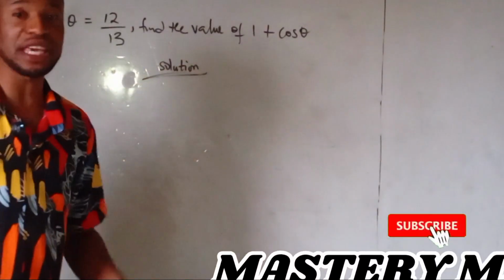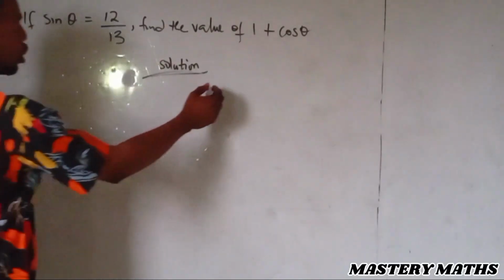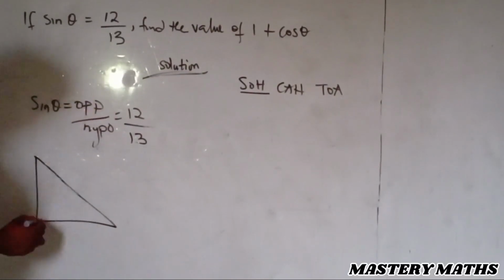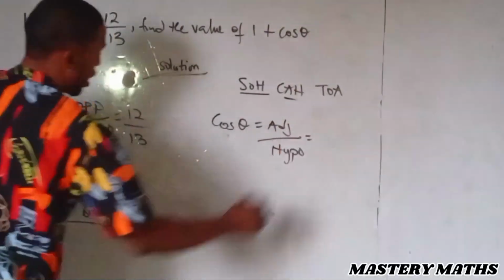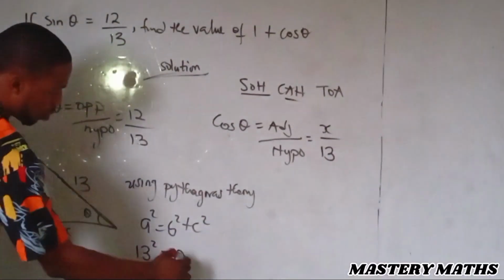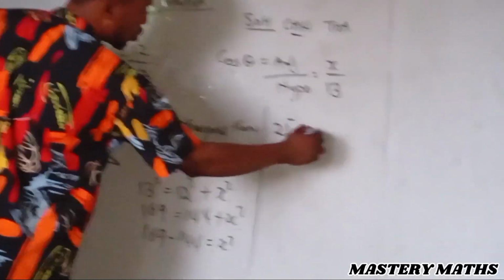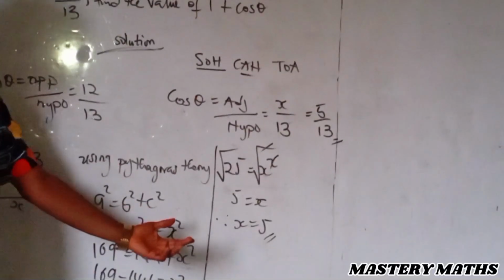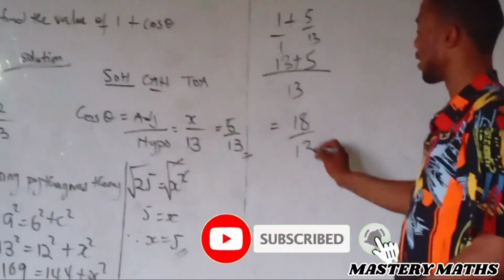99% of Students Get This Trigonometry Question Wrong 😱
Struggling with Trigonometry?  This video will change everything!

In this lesson, you’ll learn how to solve Trigonometry questions easily using simple tricks and step-by-step methods. Whether you're preparing for WAEC, JAMB, or any exam, this is the only guide you need.

 In this video:
- Easy Trigonometry explanation
- WAEC & JAMB past question solving
- Fast solving tricks and shortcuts

After watching this, you’ll be able to solve Trigonometry questions confidently and faster!